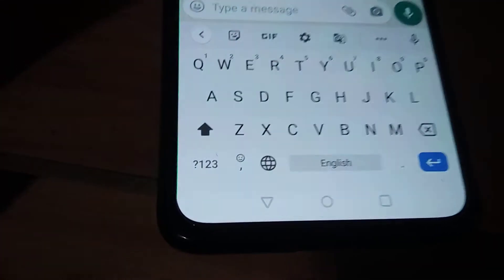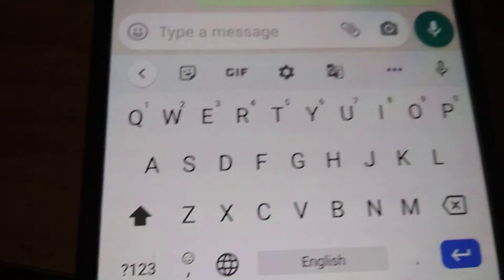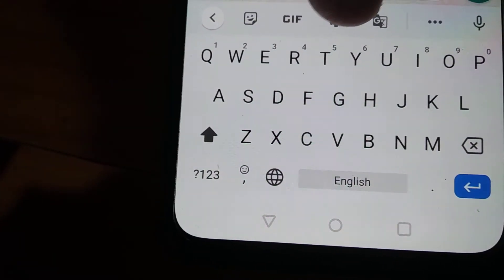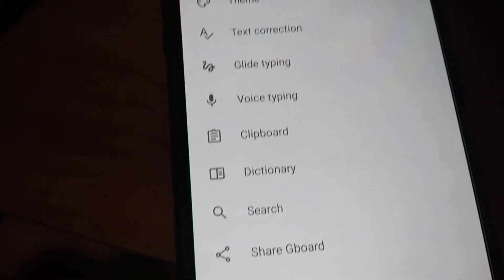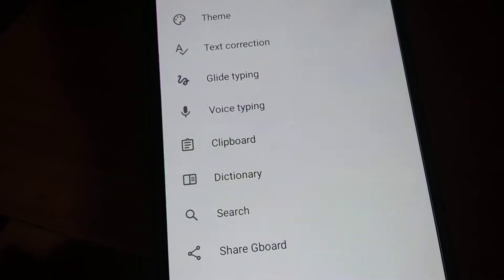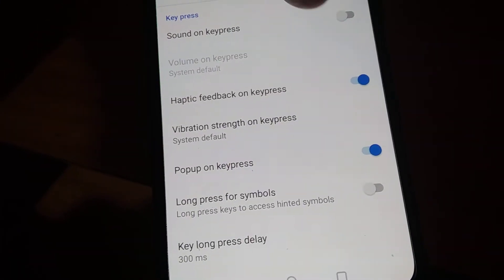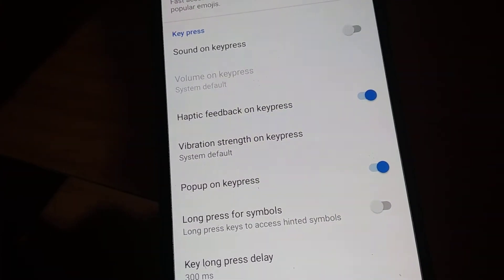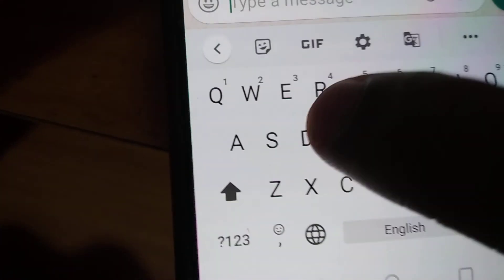How to Enable Sound on Key Press | Android Keyboard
How to Enable Sound on Key Press  in Android  Smartphones Typing Keyboard